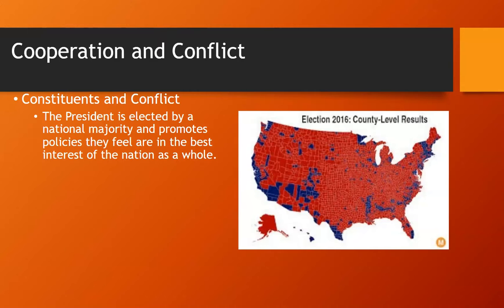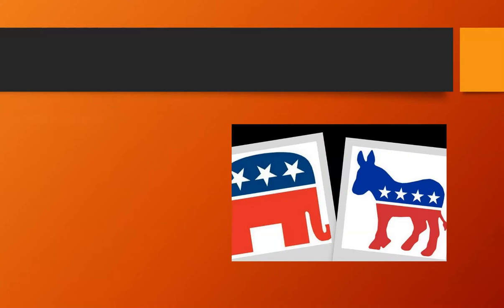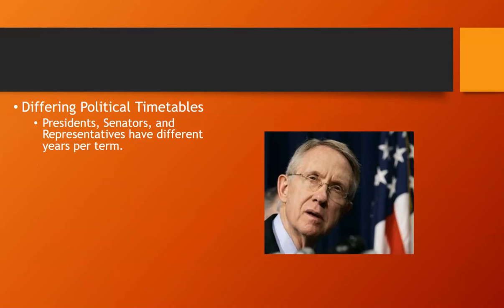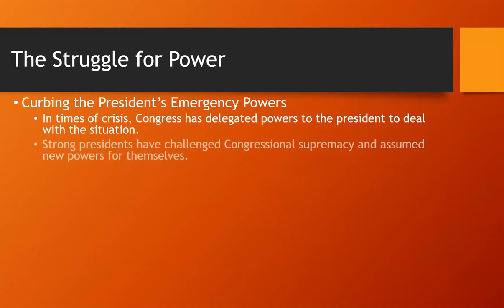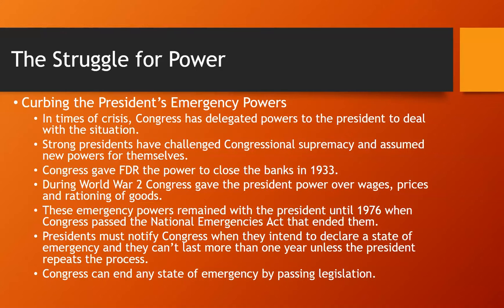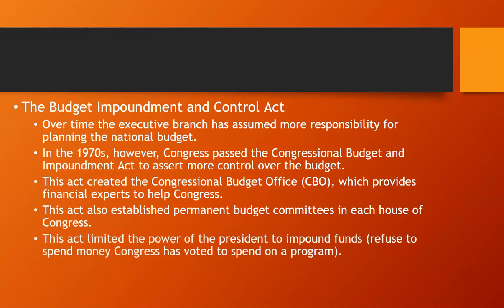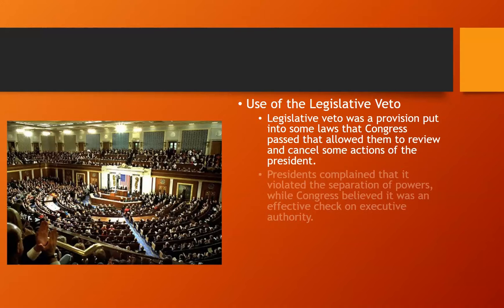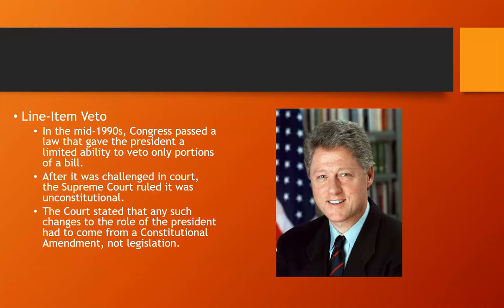12 Ch 6 Section 3